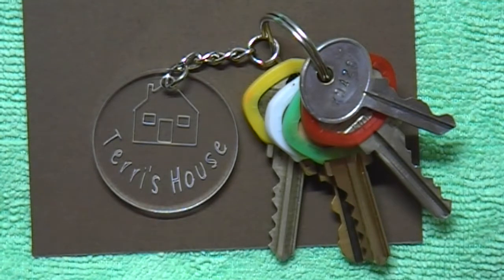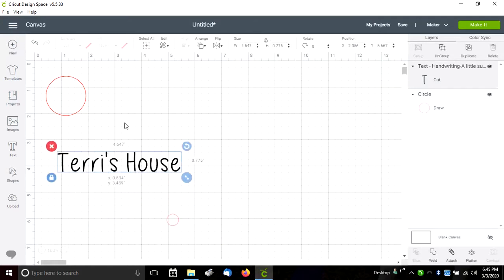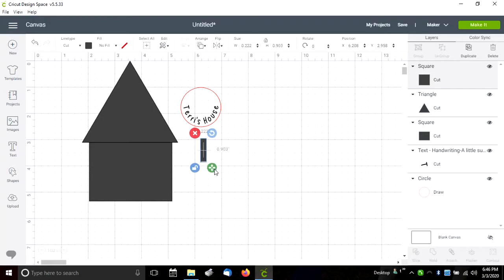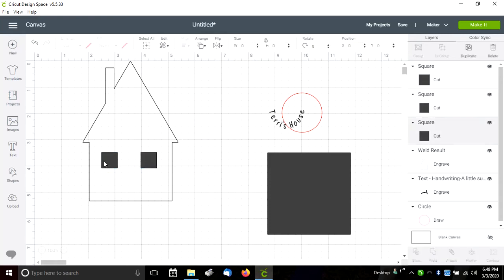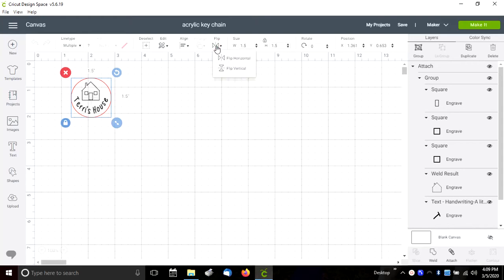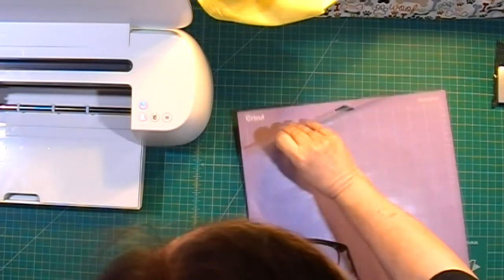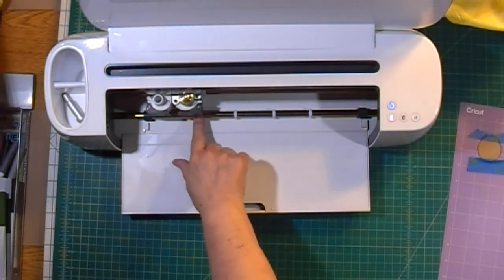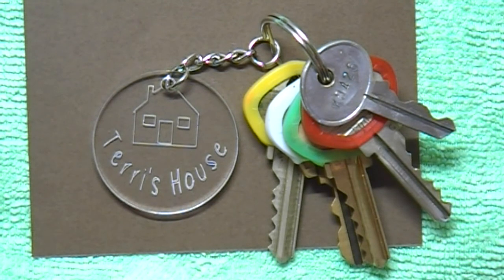Engraving an Acrylic Blank 3mm thick on the Cricut Maker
Engraving on a 1.5" (1/8" thick) Acrylic Blank using the Cricut Maker and the engraving tool from start to finish.

Acrylic Blanks
Split key ring with chain & jump rings